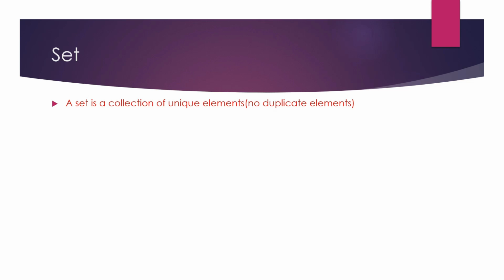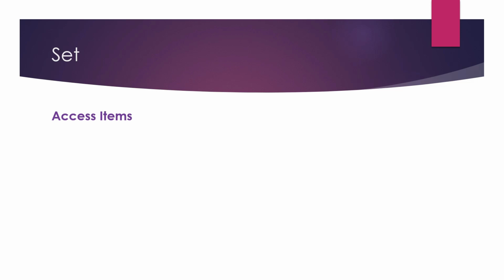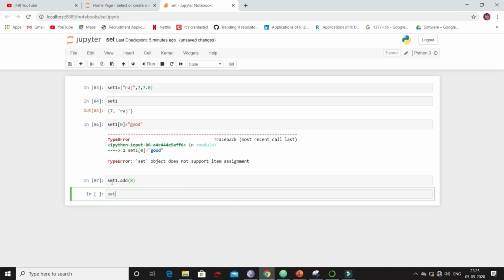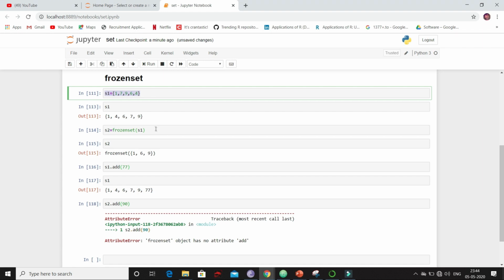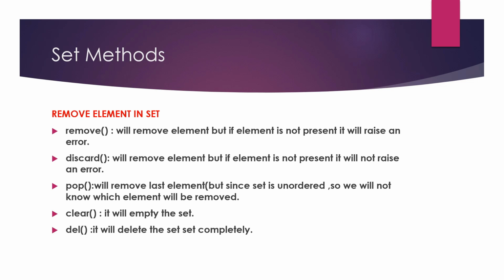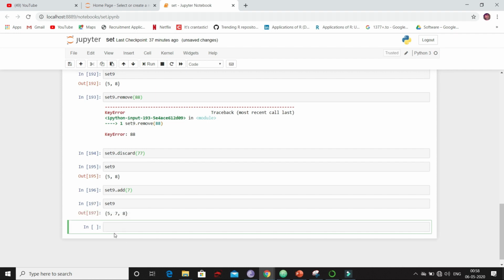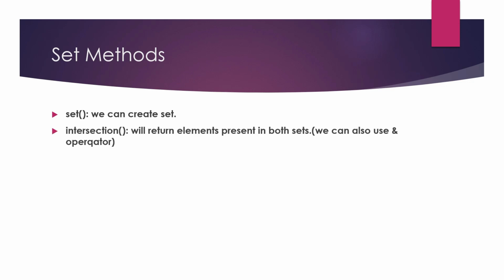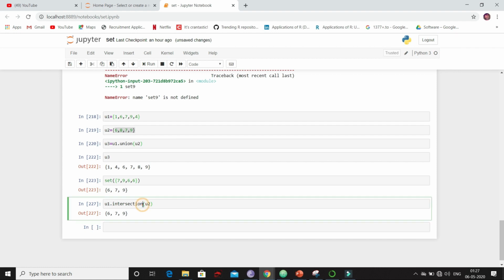Sets in Python | Python tutorial for beginners | Basic to Advanced complete python tutorial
This video helps you to understand concept of python sets with examples.
topics I covered in this video:
- What is set in python?
-creating sets in python
-frozen sets
-Set methods :
add()
update()
remove()
discard()
pop()
clear()
del keyword
union()
set()
interaction()
difference()
There are still more built-in set methods .to see list of all built-in set methods use dir().
dir() accept one argument ,pass set name :dir(set name) .it will list all set methods.
To see how to use any method use help function.
help(set_ name.method _name).example: help( set1.get)
Editing Laptop:
 MSI Gaming GF63 Thin 9RCX-648- Intel Core i5-9300H 9th Gen/ 8GB DDR4 / 1TB HDD / 15.6 Full HD IPS Screen/ nVidia GTX 1050 Ti 4GB Graphics

Editing software:
Wondershare filmora.